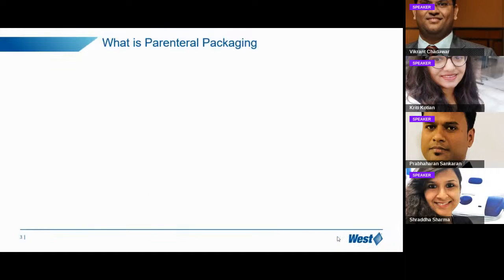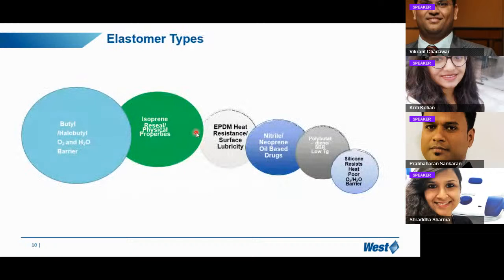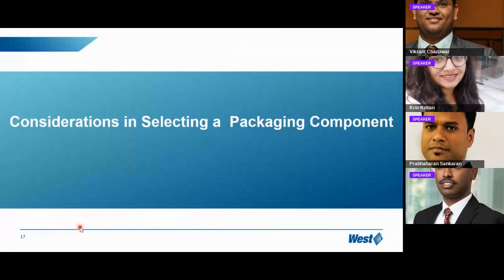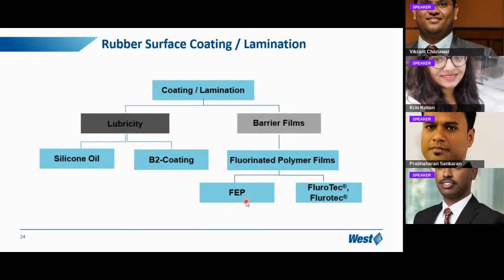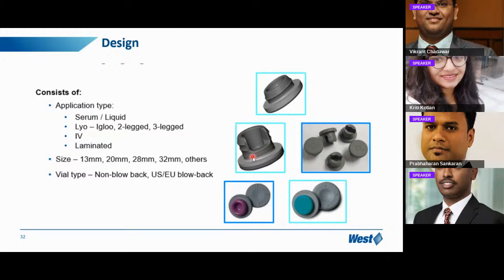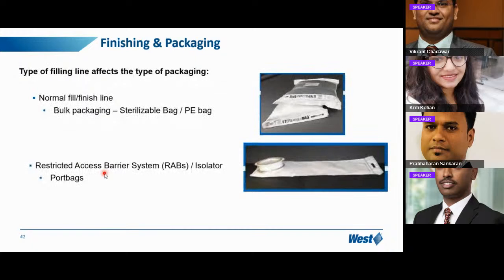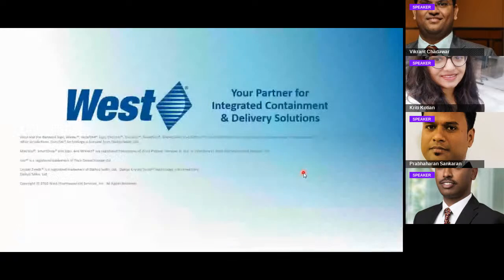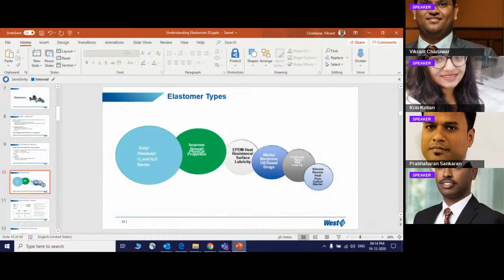APSSDC - Webinar On Introduction on Injectable Packaging and Evolution of delivery devices